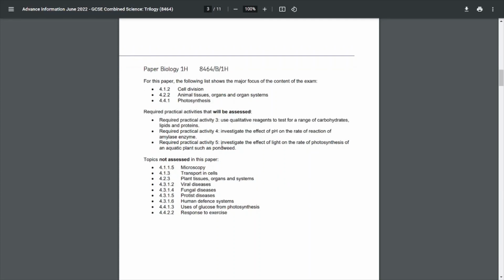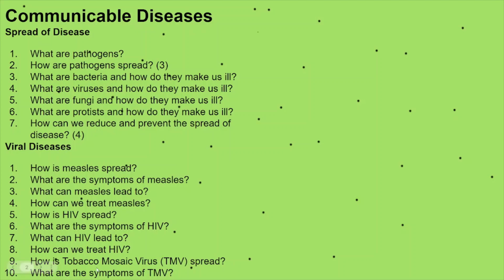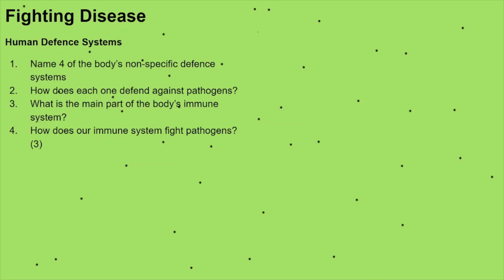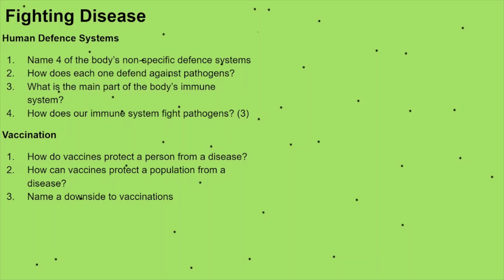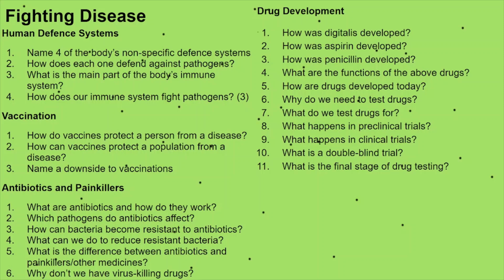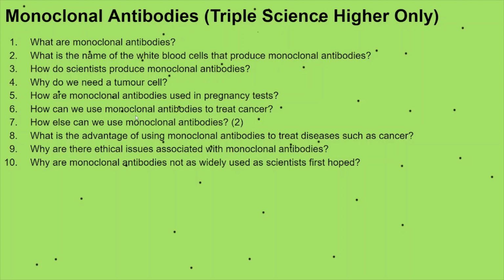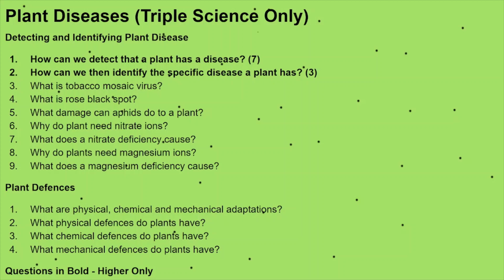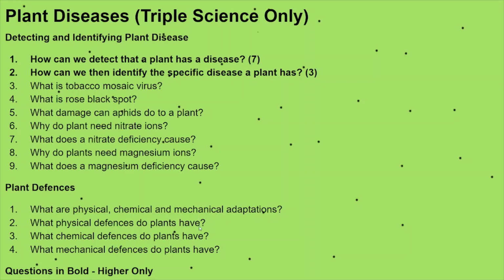GCSE Biology Revision Guide for 2022 Exam Info - Paper 1 Infection and Response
In this video, we take a look at everything you need to know about diseases and infections for your GCSE Biology Paper 1. With just a week left until the exam, the clock is ticking but there's still more than enough time to learn everything you need to. Specifically adapted to the AQA Advance Exam Info, this video covers everything you will need for either Combined Science or Biology Separate Science, aka Triple Science. By completing the questions, you will finish this video knowing everything you need to for part of your upcoming GCSE Biology Exam.

Make sure you know which parts have been taken out of your exam:
0:00 - Intro + Advance Info
1:40 - The Spread of Disease
4:40 - Viral Diseases
7:06 - Bacterial Diseases
8:33 - Fungal Diseases
9:32 - Protist Diseases
10:46 - Human Defence Systems
13:26 - Vaccination
15:53 - Antibiotics and Drug Development
22:02 - Monoclonal Antibodies
29:54 - Plant Diseases
37:36 - How to Revise

Those doing Triple Science Foundation should skip:
Protist Diseases
Monoclonal Antibodies

Those doing Triple Science Higher should skip:
Antibiotics and Drug Development

Those doing Combined Science Foundation should skip:
Monoclonal Antibodies
Plant Diseases

Those doing Combined Science Higher should skip:
Viral Diseases
Fungal Diseases
Protist Diseases
Human Defence Systems
Monoclonal Antibodies
Plant Diseases